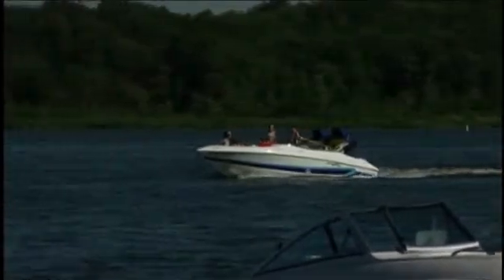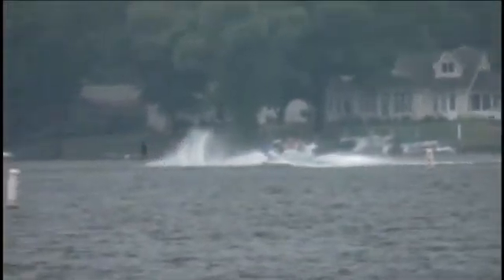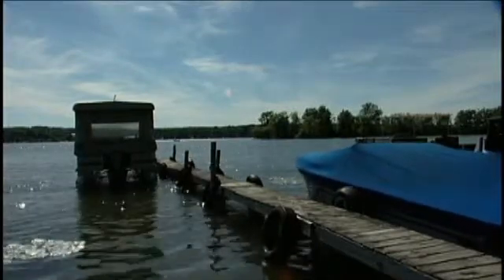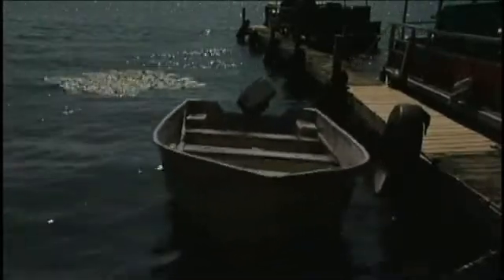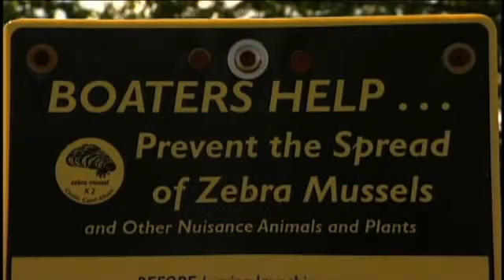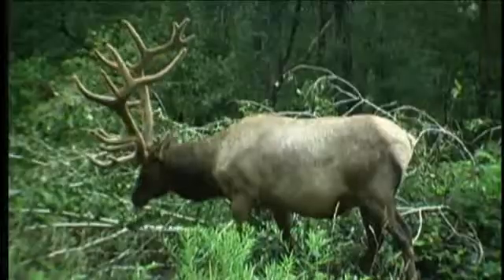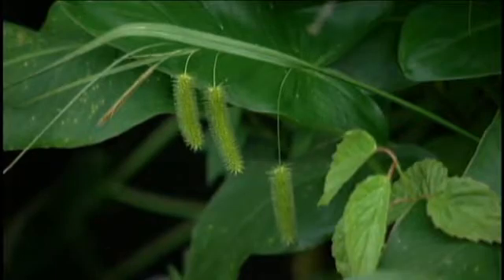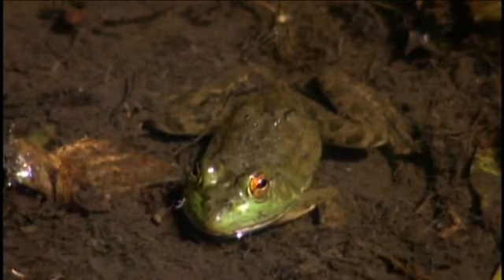Biodiversity: Glacial Lakes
Ancient ecosystems that have existed for thousands of years currently face the dual threat of increased development and harmful industrial practices.  A communitys efforts to combat these problems can achieve great success.